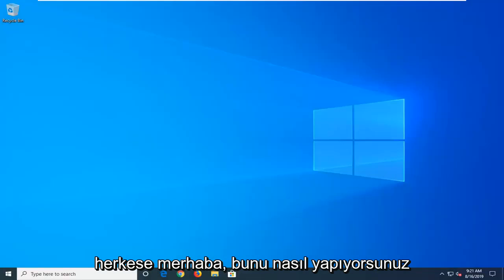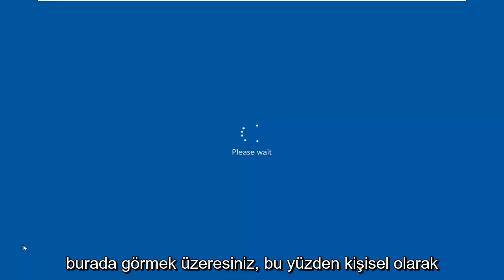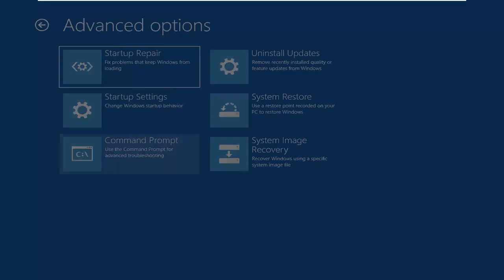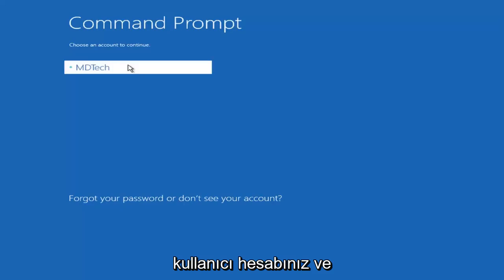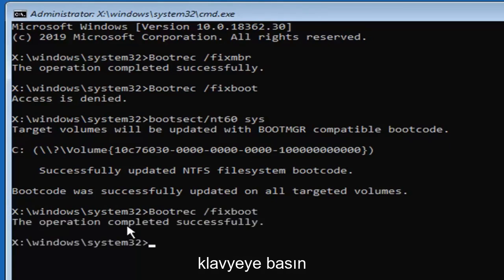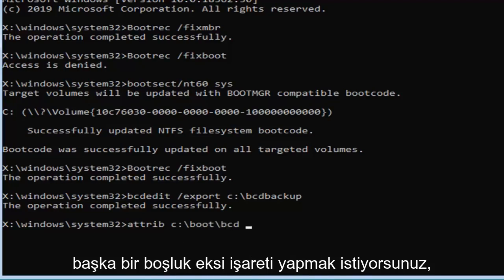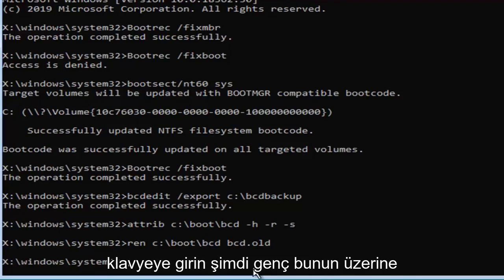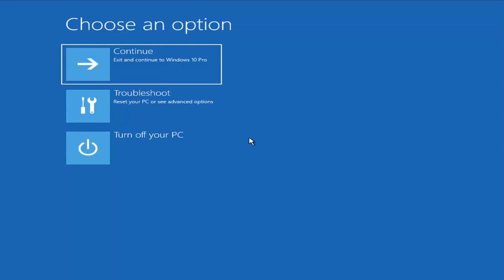Windows 10'da 0xc000000e Hata Kodunu Nasıl Onarabilirsiniz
Windows 10'da Hata Kodu 0xc000000e Nasıl Onarılır.

Kurtarma Hatası kodu 0xc000000e, Bilgisayarınızın onarılması gerekiyor, bir donanım arızası veya yanlış bir sürücü yapılandırması olduğunu gösterir ve aşağıdakiler gibi farklı hata mesajlarıyla birlikte gelebilir:

Gerekli bir cihaz bağlı değil veya erişilemiyor
Gerekli cihaza erişilemiyor
Seçilen giriş yüklenemedi
Uygulama eksik veya bozuk olduğundan seçilen giriş yüklenemedi
Gerekli bir aygıta erişilemediğinden önyükleme seçimi başarısız oldu.

0xC000000E veya STATUS_NO_SUCH_DEVICE, bir donanım arızasını veya yanlış bir sürücü yapılandırmasını gösterir. Kablolarınızı kontrol edin ve sürücü üreticinizden temin edebileceğiniz tanılama yardımcı programıyla sürücüyü kontrol edin. Daha eski PATA (IDE) sürücüleri kullanıyorsanız, bu durum kodu hatalı bir ana/alt sürücü yapılandırmasını gösterebilir.

Bu hataların farklı nedenleri, winload.exe dosyasının erişilebilir olmaması veya bozuk olması ya da işletim sistemi için önyükleme konumunun bulunamamasıdır. Bu nedenle, işletim sistemimize önyükleme yapmak ve erişmek için aşağıdaki düzeltmeleri yapmamız gerekiyor.

Pencereleri başlatmaya çalışırken 0xc000000e hatası, bozuk Önyükleme Yapılandırma Verileriyle uğraştığınız anlamına gelir. Önyükleme Yapılandırma Verileri, daha yeni Windows PC'lerde önyüklemeyle ilgili tüm seçenekler ve ayarlar için genel bir depodur.

Cihazınızı başlatmaya çalışırken bu hatayı alacaksınız ve bir yükleme diski veya kurtarma sürücüsü kullanarak bilgisayarınızı nasıl onaracağınıza ilişkin talimatlar veren siyah bir ekranla karşılaşacaksınız. Ne yazık ki, bu sorunu çözmenin tek yolu bu kurtarma sürücüsüne sahip olmak, bu yüzden başlamadan önce bir tane elinize almalısınız. Elinizde yoksa, başka bir PC veya Dizüstü Bilgisayardan Rufus veya Windows Media Oluşturma aracını kullanarak bir tane oluşturmak oldukça kolaydır.